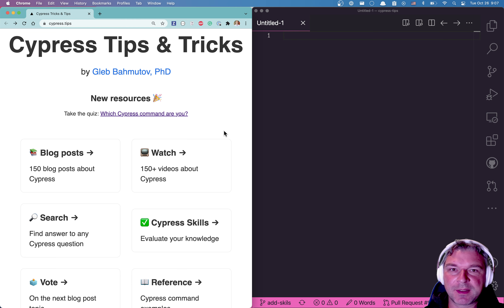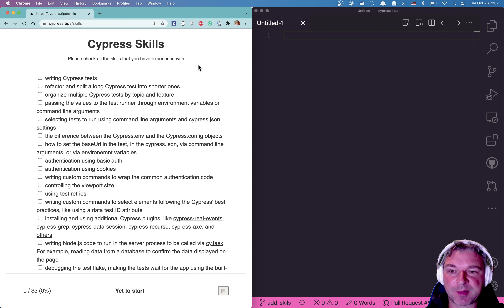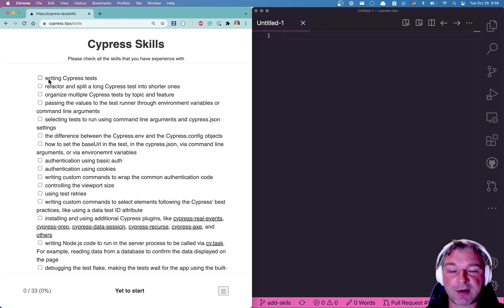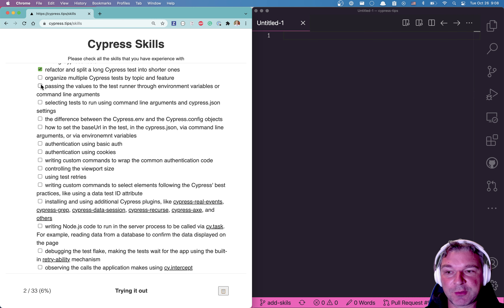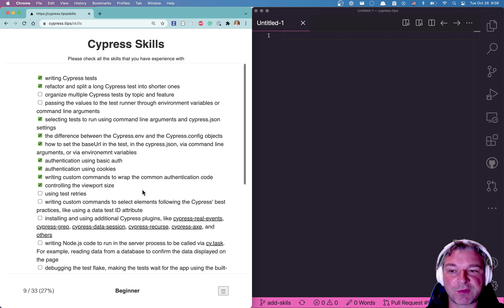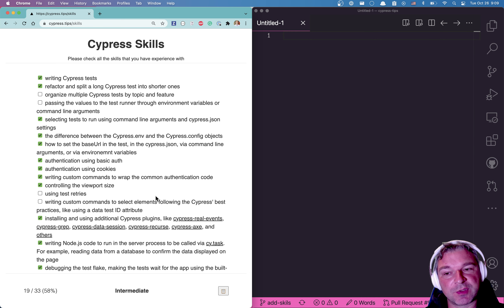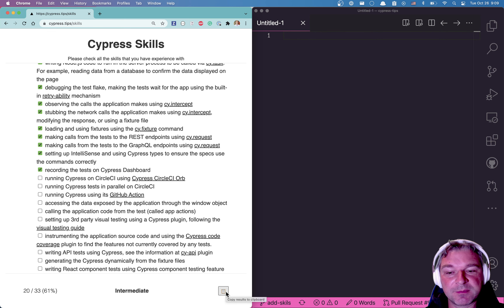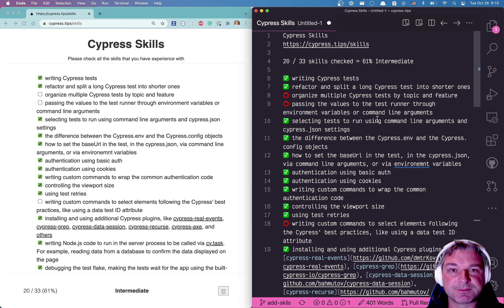Interactive Cypress Skills Form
This video shows the interactive Cypress skills form hosted You can use this form for self-evaluation or while interviewing a candidate for a job position that requires writing Cypress tests. You can even copy the filled information and paste it into your recruitment system or share it by email.